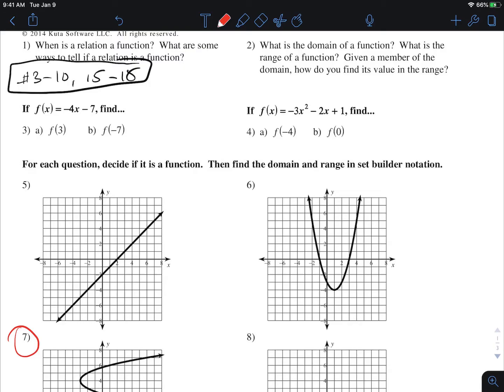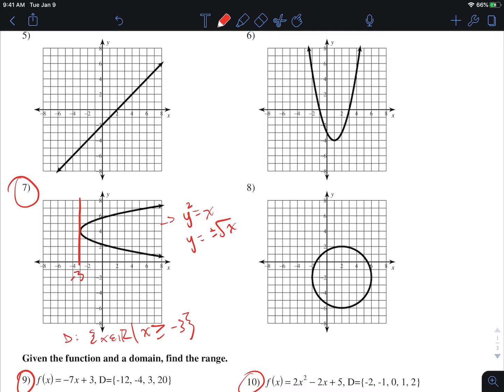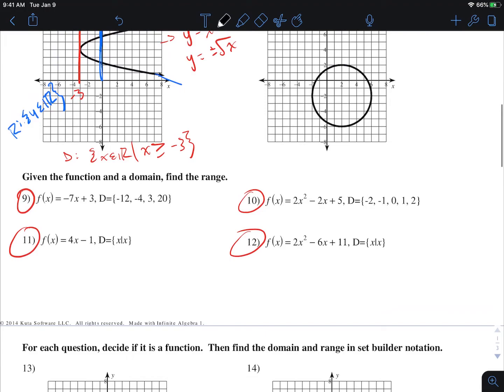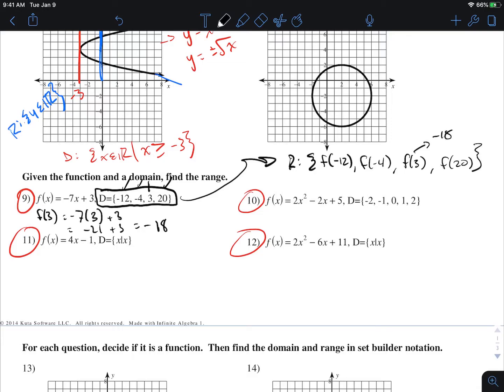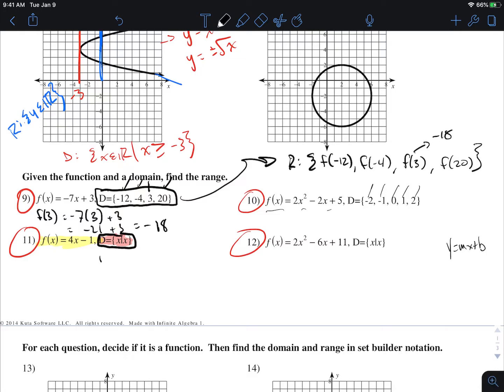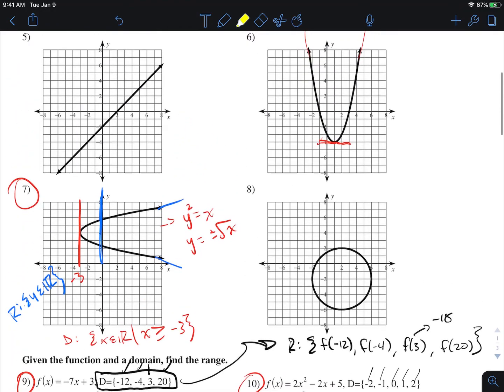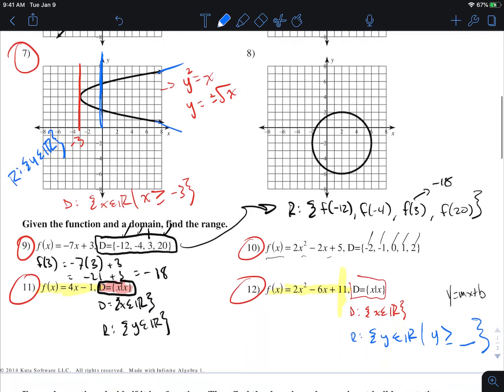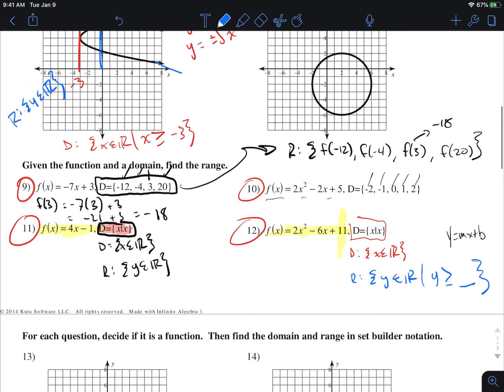Unit 1 Lesson 3 - Homework